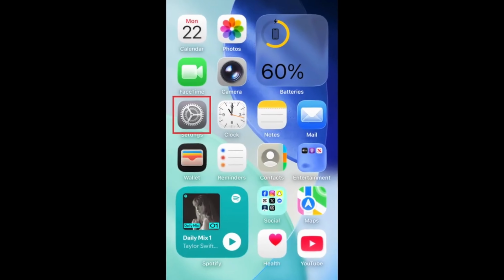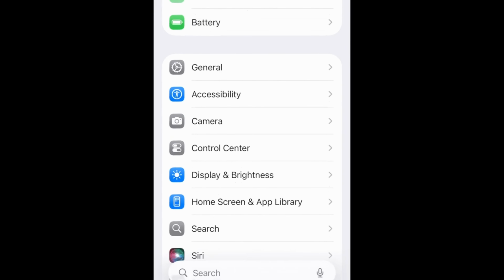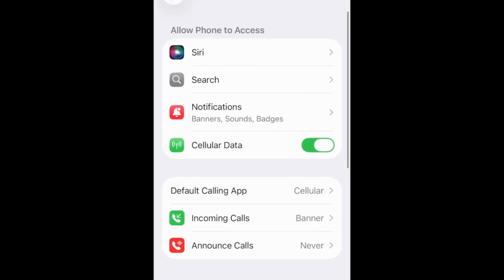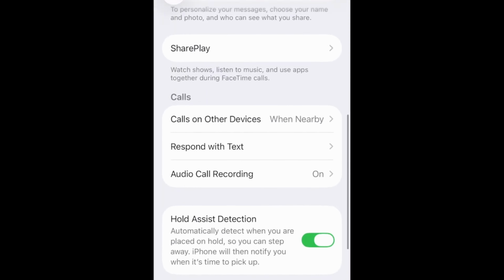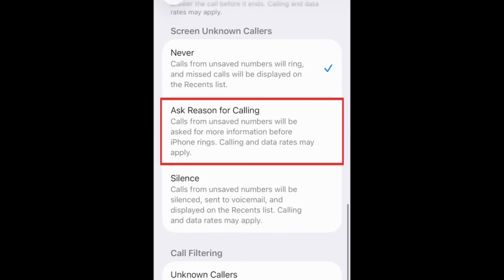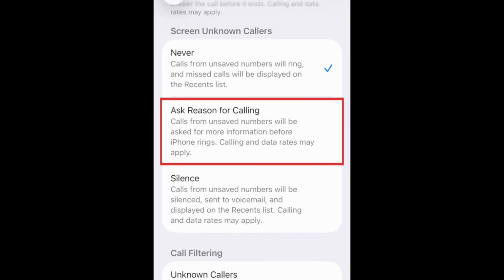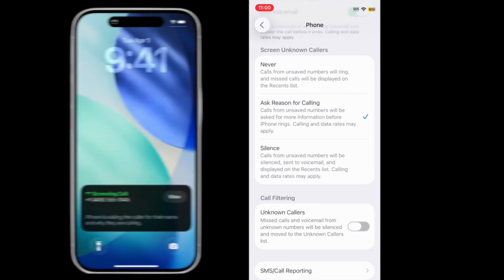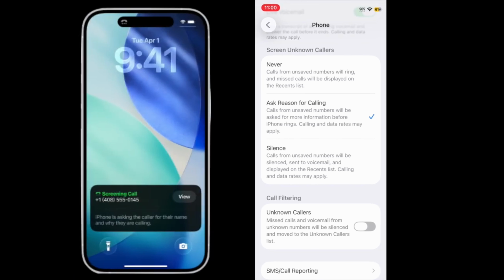How to Enable Call Screening on iPhone (iOS 26 New Feature 2026)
iPhone has added a new feature that lets you screen calls from unknown callers, making it easy to weed out spam and telemarketing calls. Watch this video to learn how to enable call screening on iPhone.

To enable call screening on your iPhone, (1) first open your Settings app. (2) Scroll down and select Apps. (3) Then select the Phone app. (4) In your Phone settings, scroll down to the Screen Unknown Callers section. (5) To use the call screening tool, select Ask Reason for Calling. With this setting enabled, calls from numbers that aren’t saved to your contacts list will be asked to provide the reason they’re calling before your iPhone rings. Once they’ve provided the information, your iPhone will ring and present you with their info before you decide if you want to answer.